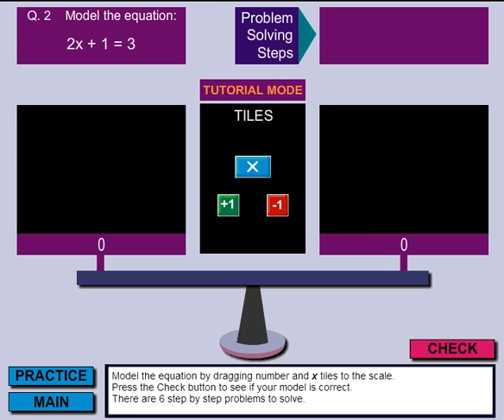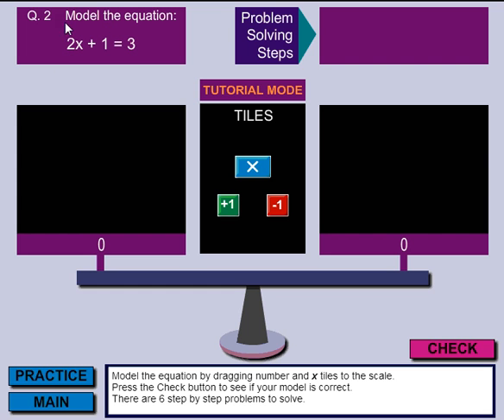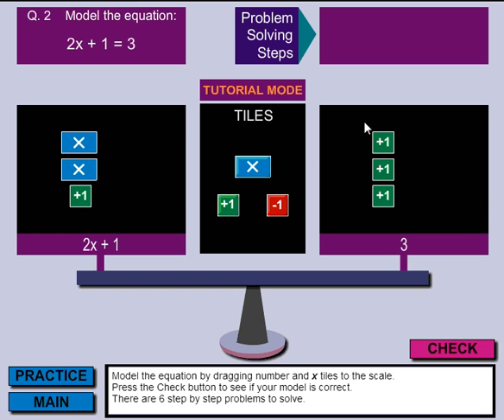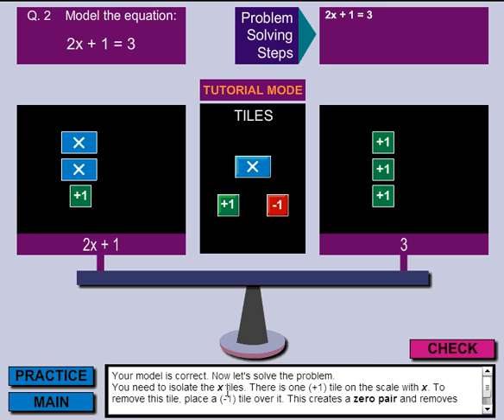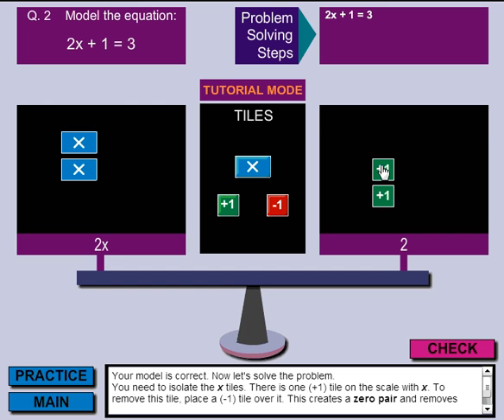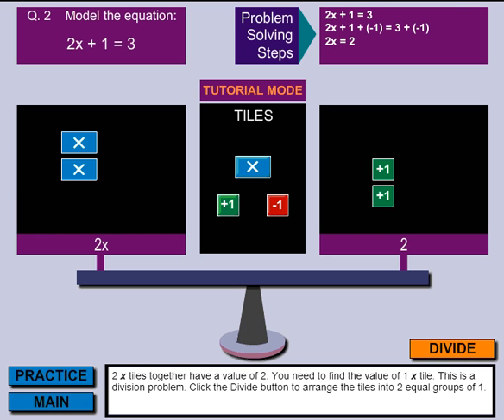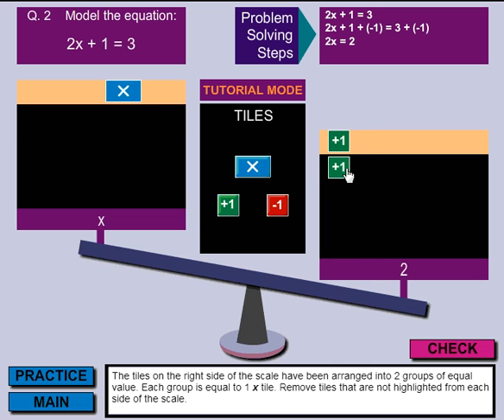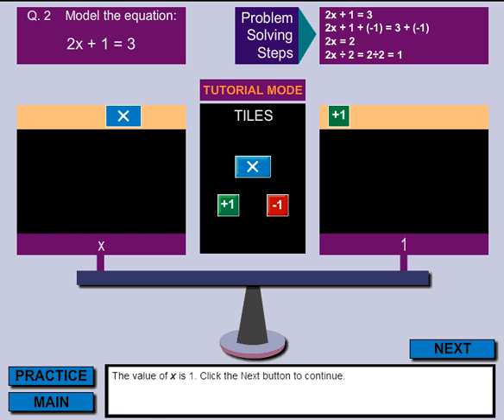Two Step Equations modeling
Modeling two step equations with use of MathPlayground.com interactive tiles.